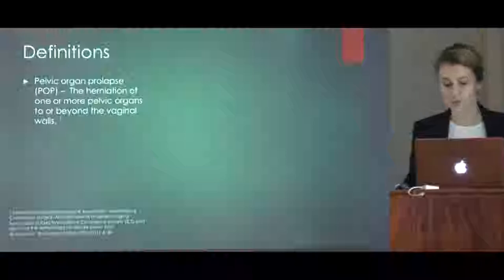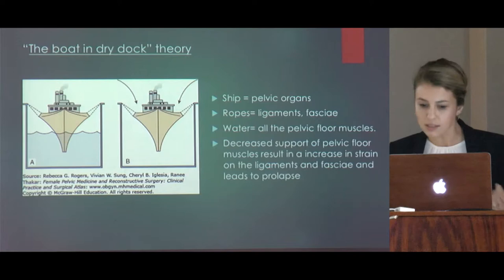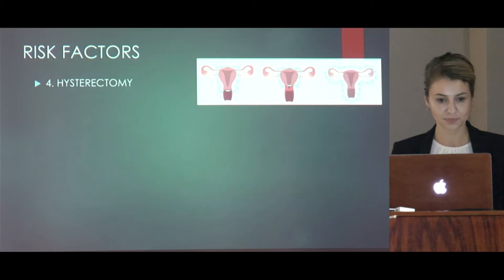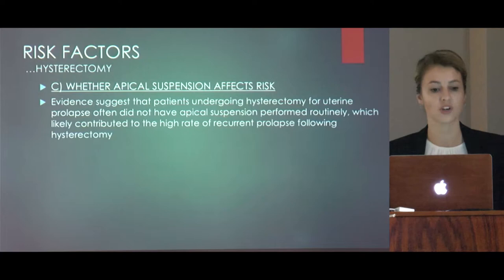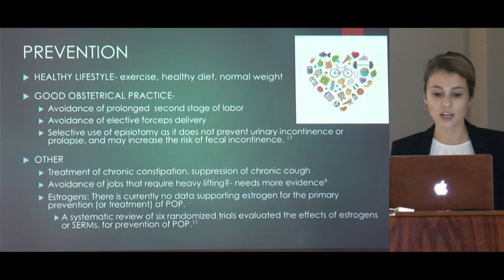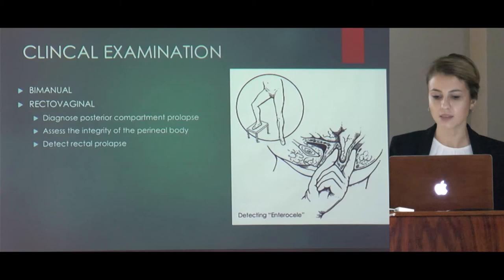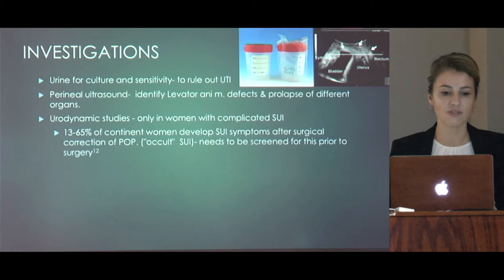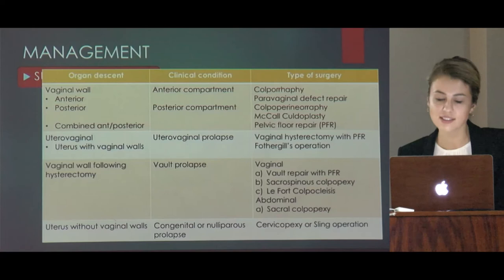Pelvic Organ Prolapse